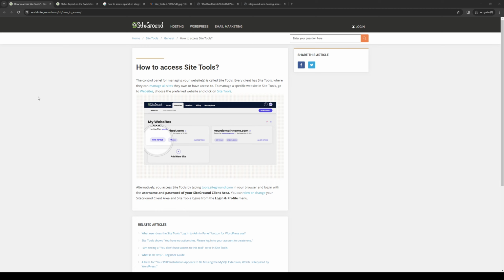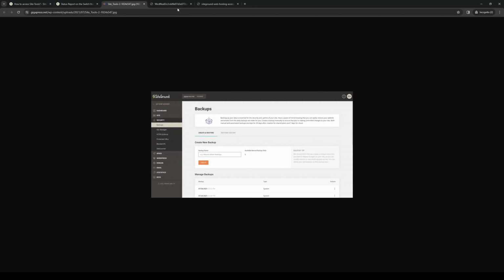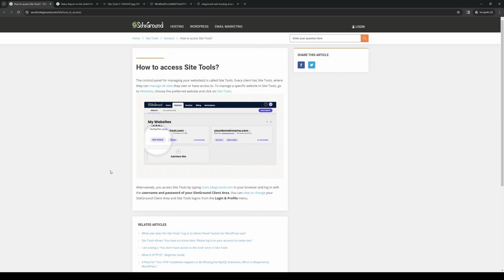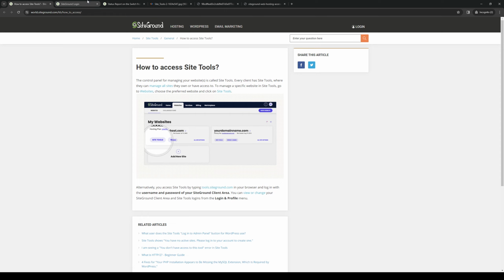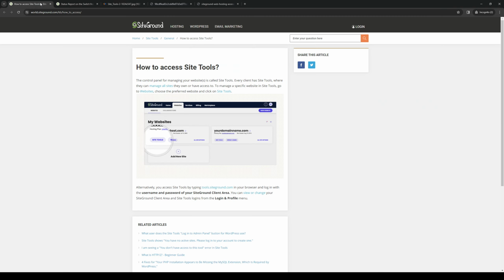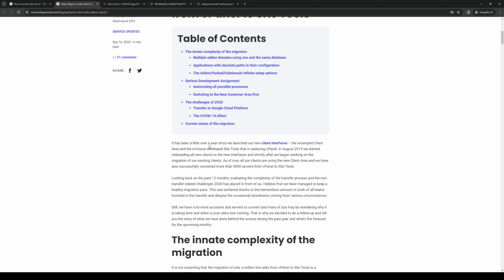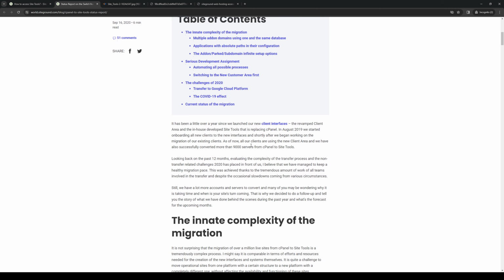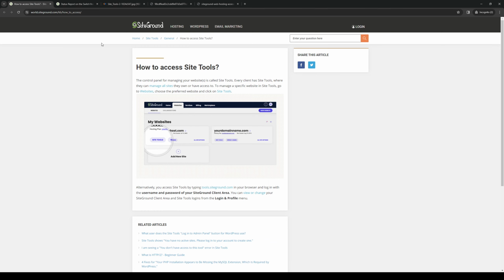How to Access Cpanel on Siteground for Beginners (Full 2024 Guide)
In today's video we cover wordpress tutorial for beginners,how to access siteground cpanel for non techy people,how to build a website,how to make a website,siteground hosting,how to migrate wordpress site to new host,how to make a wordpress website,siteground wordpress,how to add a new website on siteground,install wordpress siteground,how to setup your site on siteground hosting,siteground for wordpress,how to add a new website on siteground hosting account,how to create a website